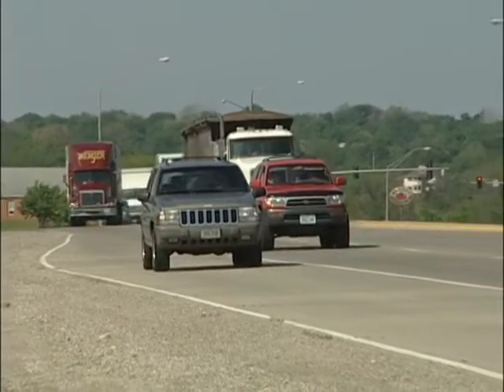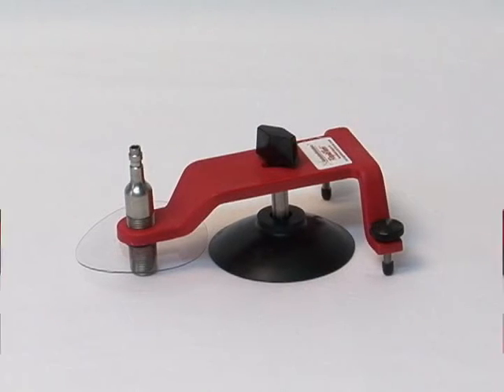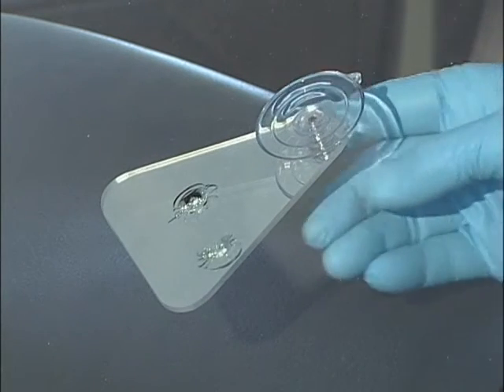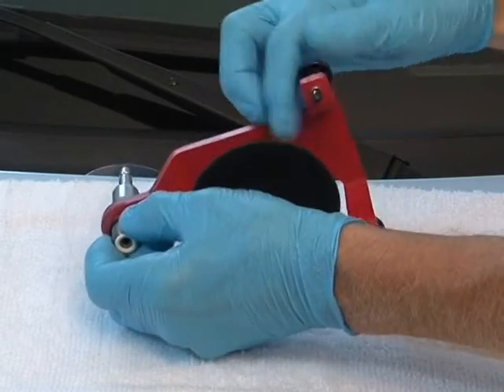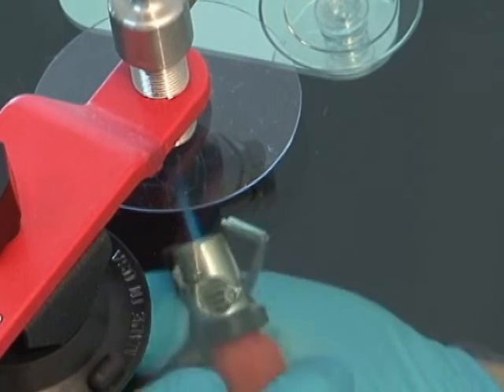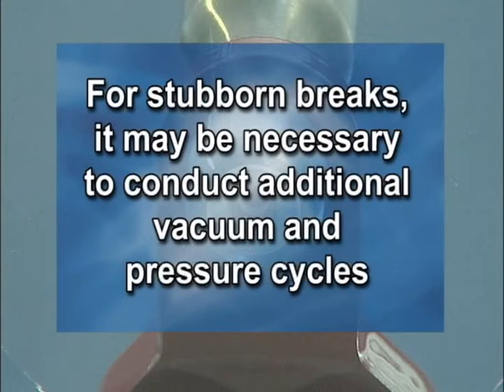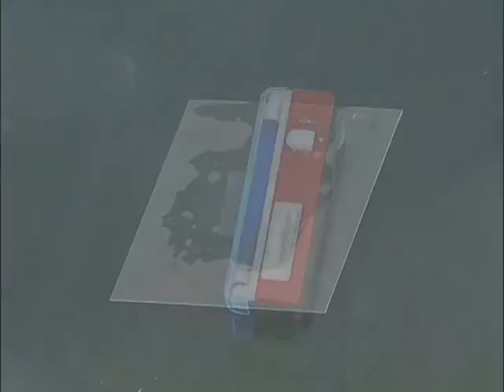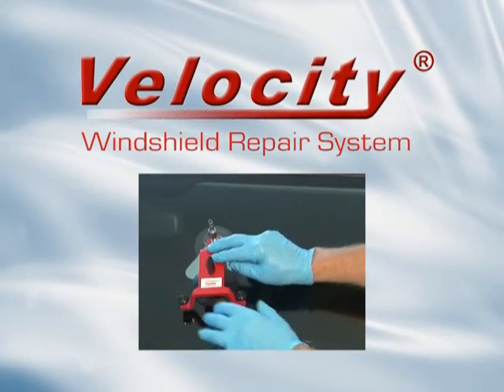AGS 2015 Velocity Training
Velocity Windshield Repair Kit Training